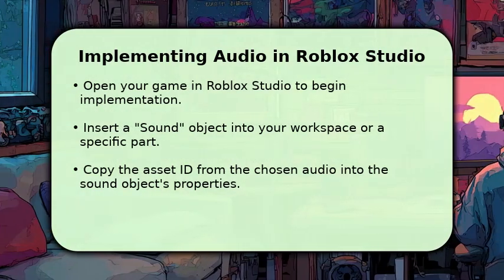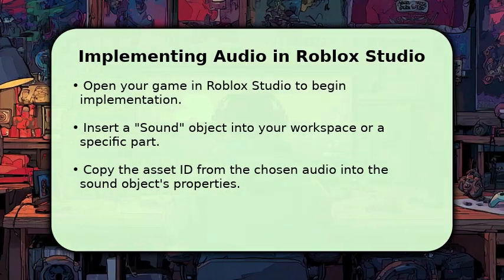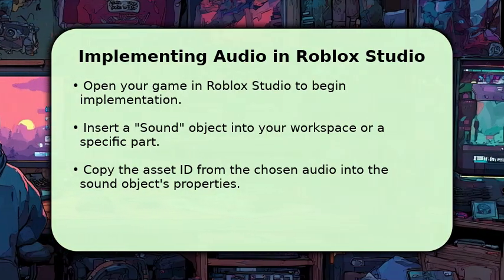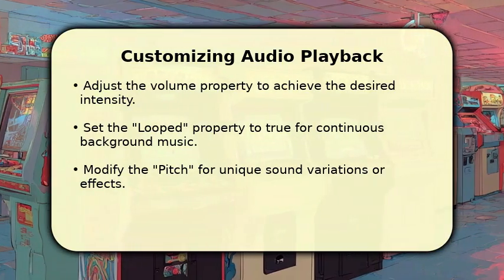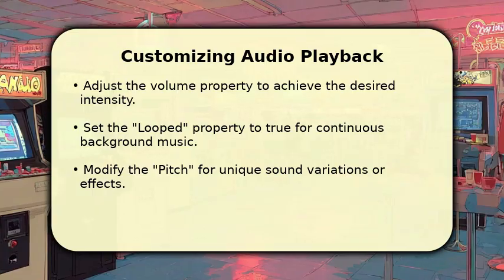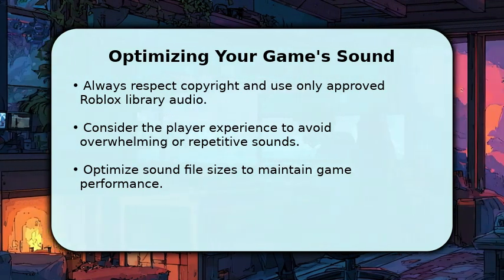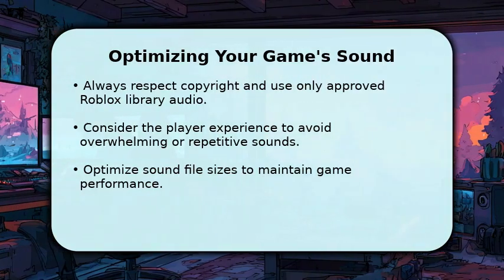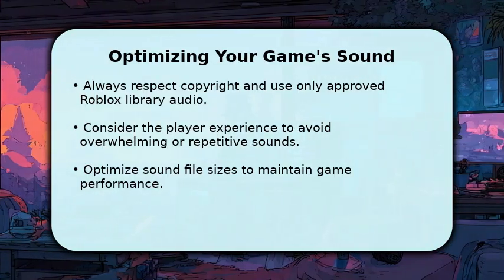How to Use Roblox Music (Updated 2025)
▸ :^) Learn how to elevate your Roblox game experience by effectively adding music! This comprehensive guide shows you step-by-step how to use Roblox music, ensuring your creations have the perfect soundtrack. Discover how to find and implement Roblox audio, utilize sound IDs, and apply music codes to add custom background music to your games. We cover everything from finding appropriate audio tracks to troubleshooting common issues, so you can easily integrate your favorite tunes. Get ready to enhance your Roblox projects with amazing in-game music!